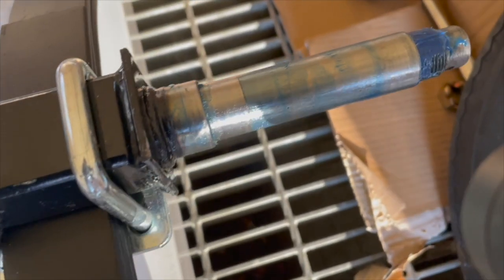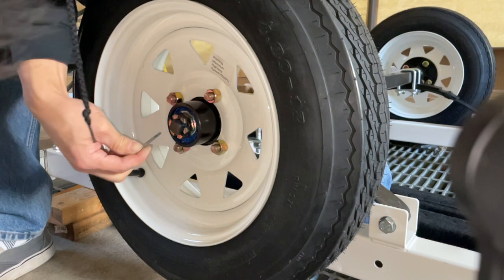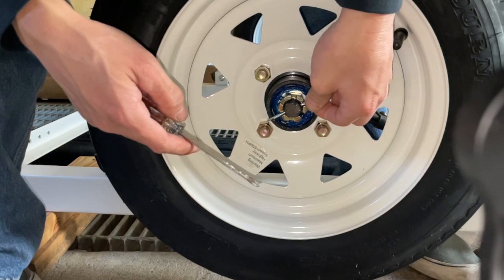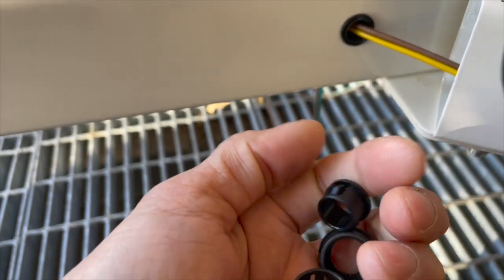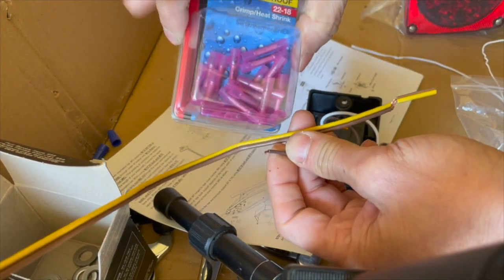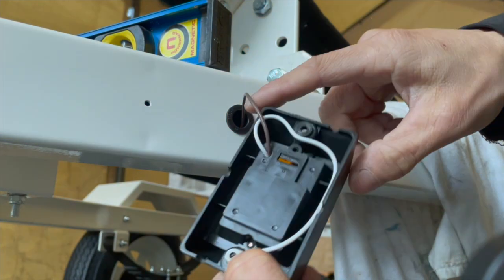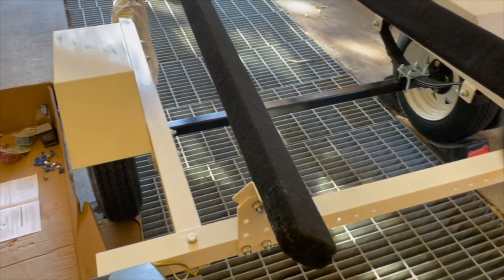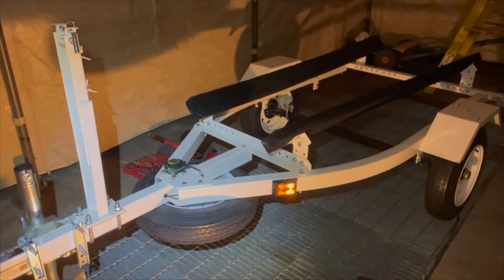Ironton PWC trailer assembly